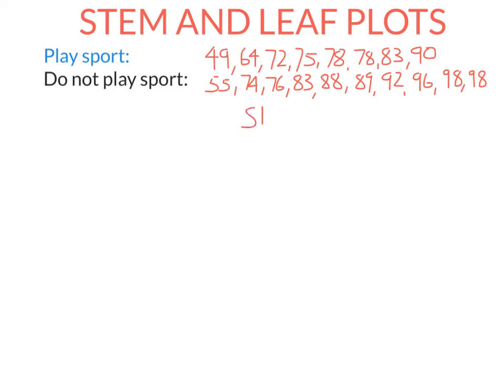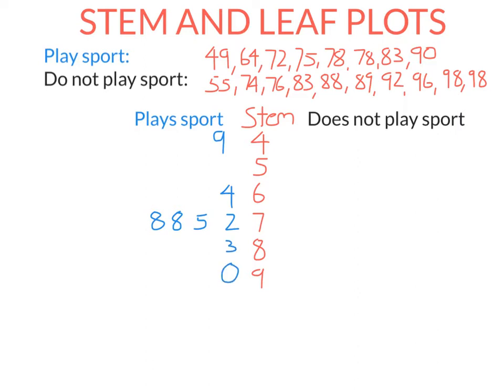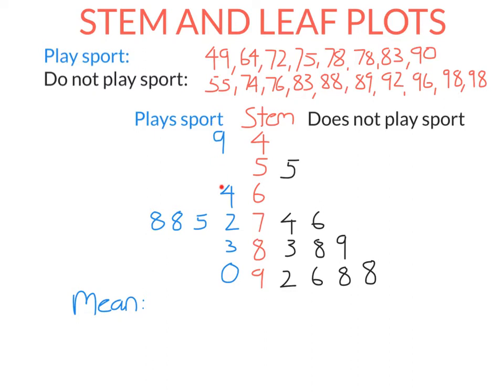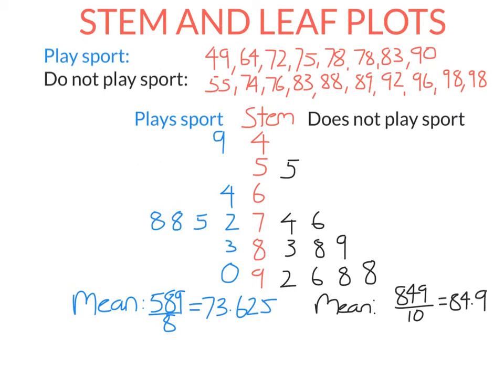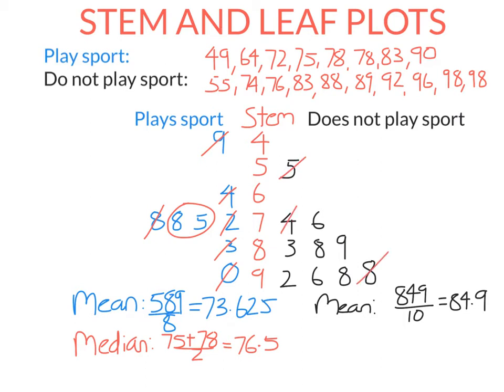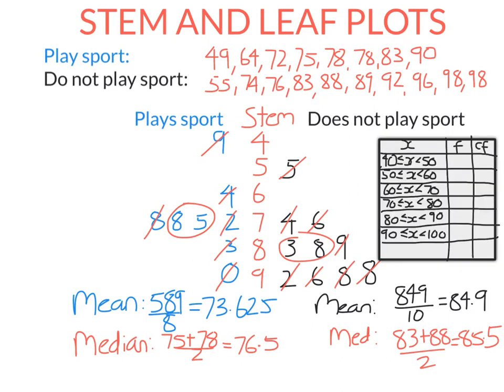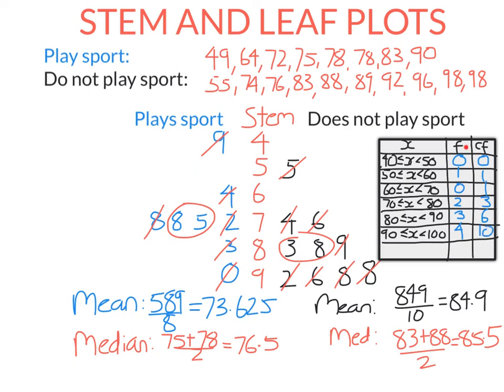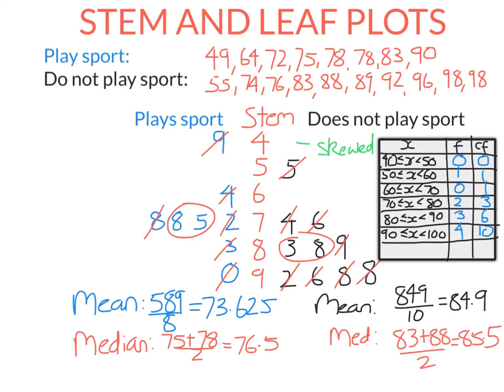Stem and Leaf Plots